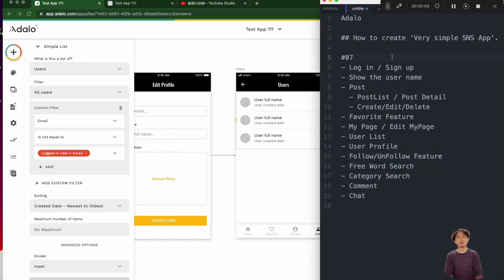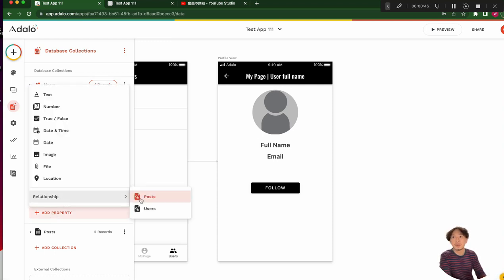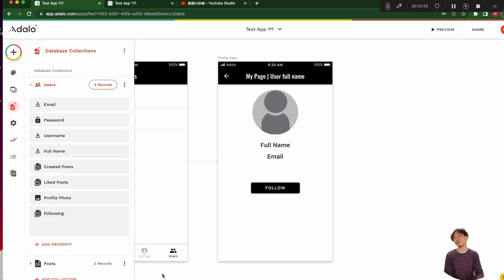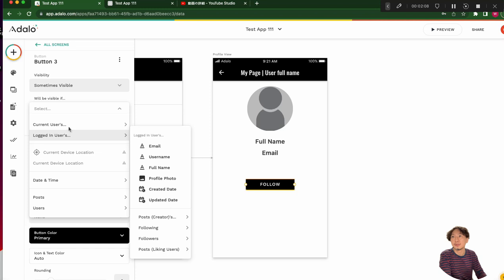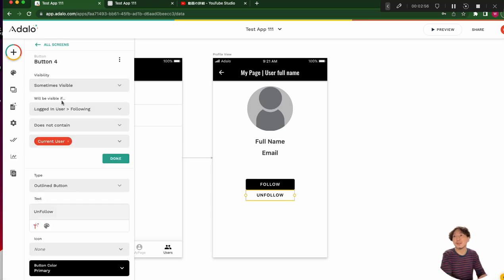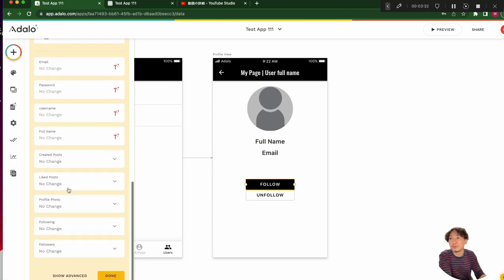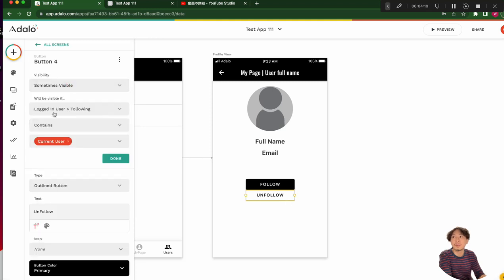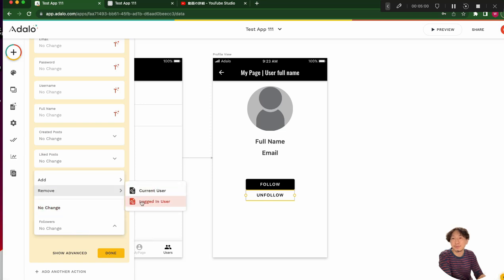Adalo #07 Follow Feature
- UnFollow